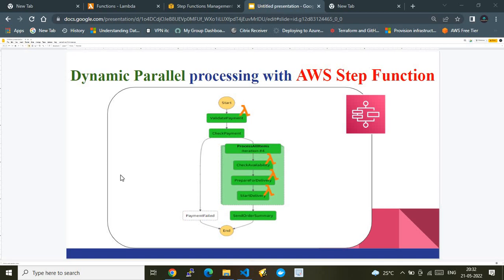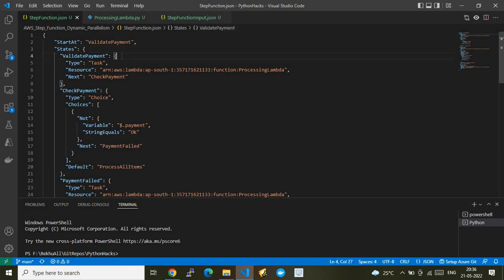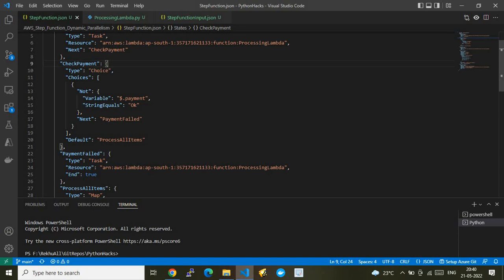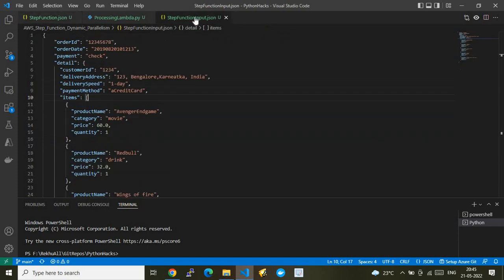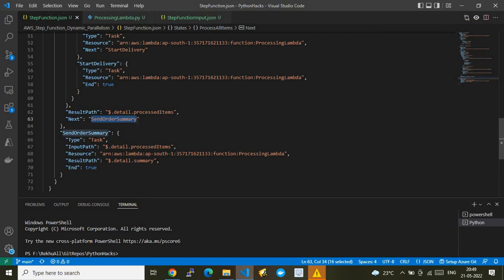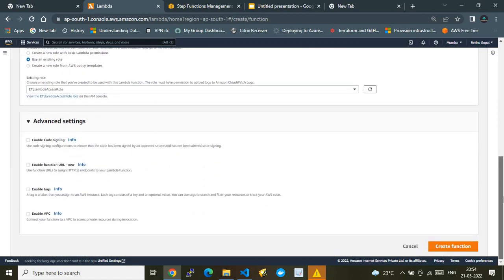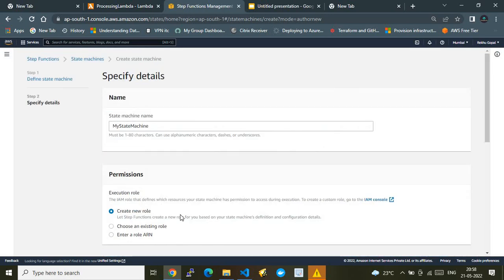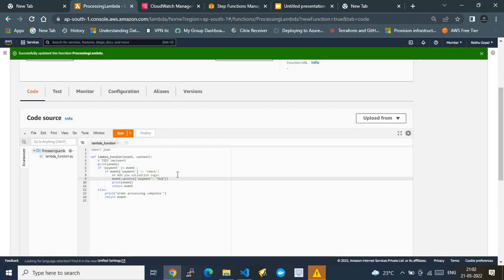Dynamic Parallel Processing Using AWS Lambda With AWS Step Function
This video shows how configure and set up Dynamic Parallel Processing using AWS Lambda with using AWS Step function.
It has pictorial overview and each component configuration level explanations and also python and json code used walk through.

Finally a demo of scenario like when data input is having good case and error case, which shows how the batch processing works at respective conditions.

This video also shows how to achieve the batch processing which helps business to speed up the transactions and eventually

This video helps automation Developers and SMEs of Serverless applications